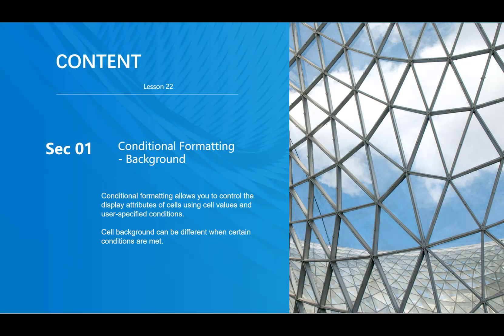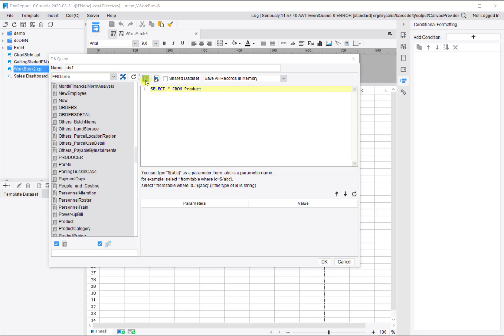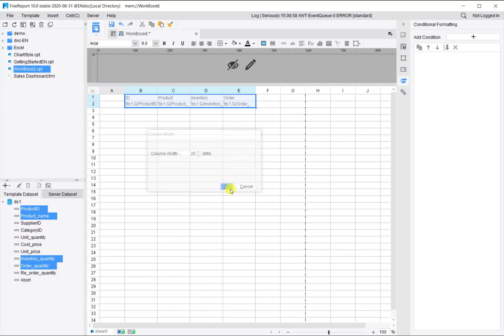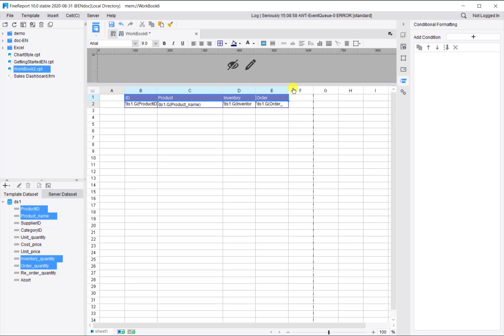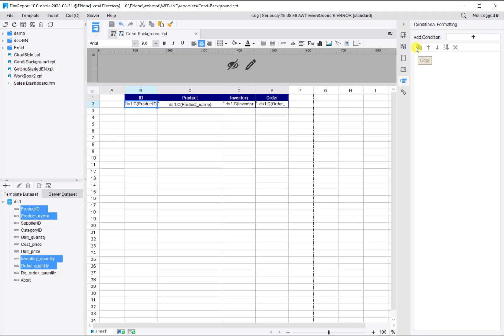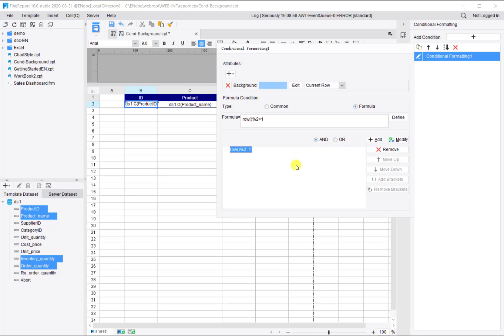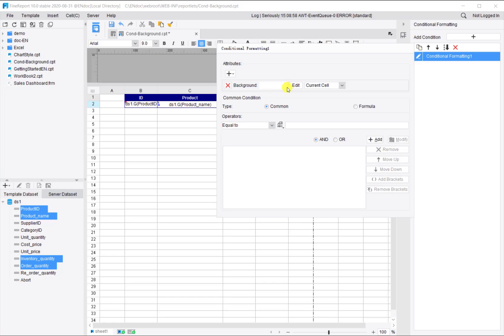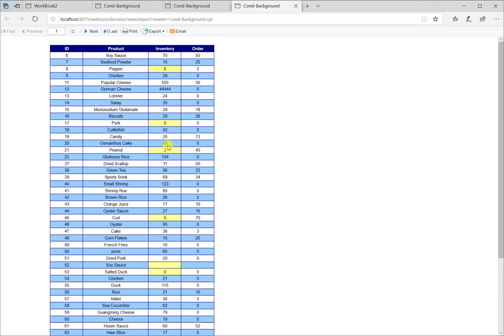FineReport10.0 Training for Beginners - Lesson 22: Conditional Formatting - Background